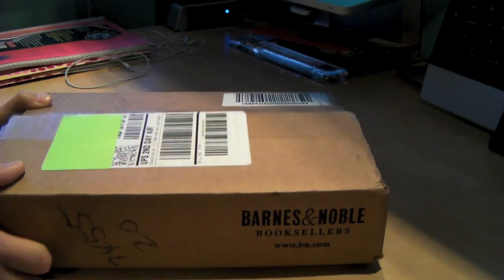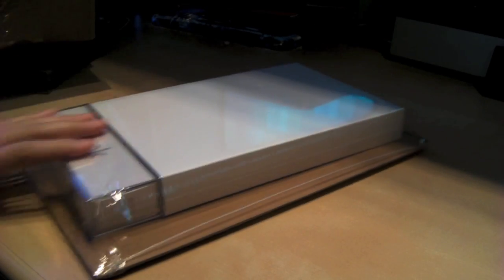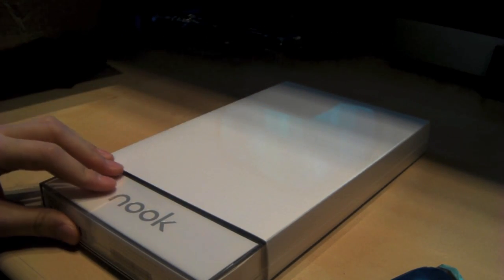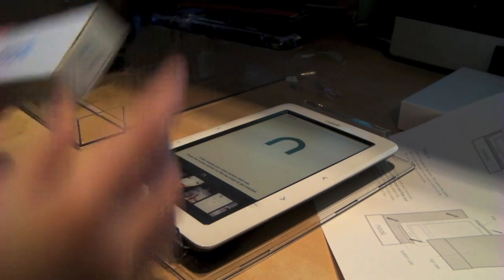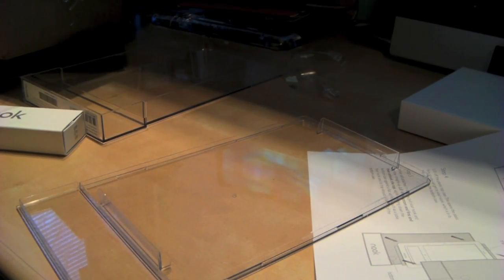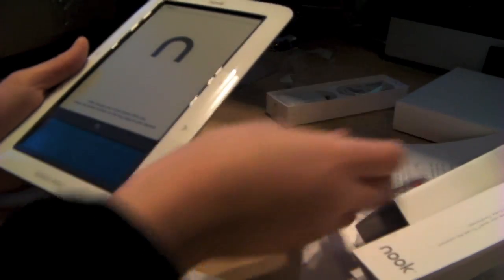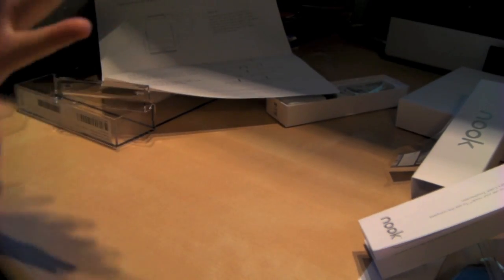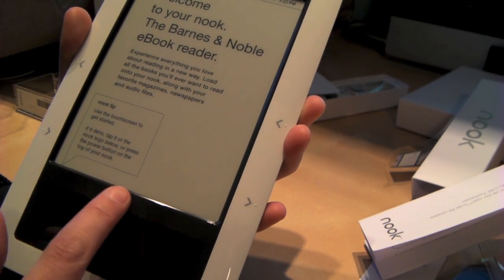Barnes and Noble Nook Unboxing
Unboxing of my new eBook reader, the Barnes and Noble Nook. It is an eBook reader, and utilizes a special technology called eInk, to make the screen appear almost exactly the printed paper. Videos will be coming soon, going more in depth with the device.